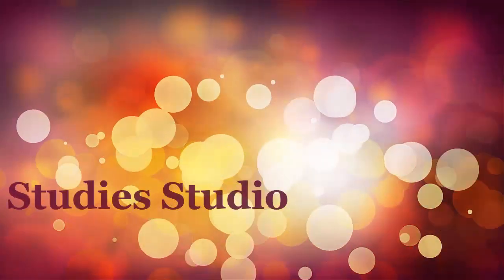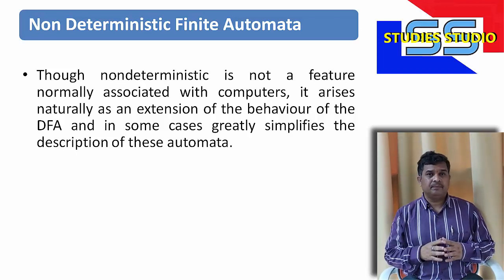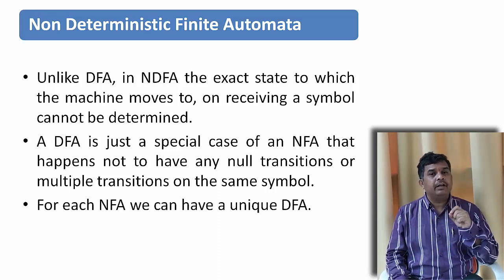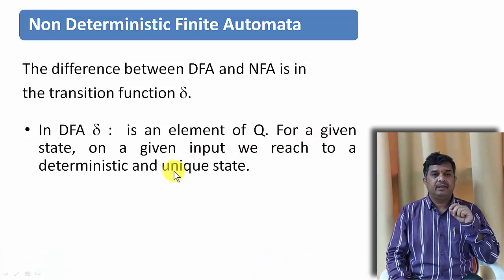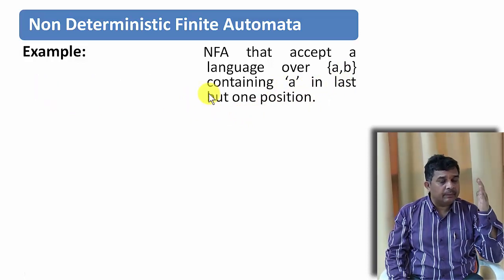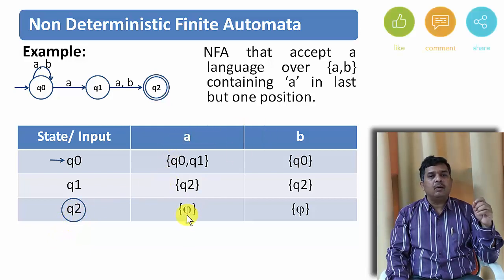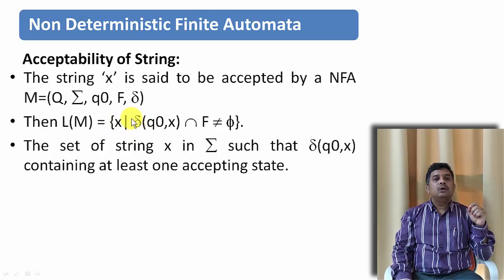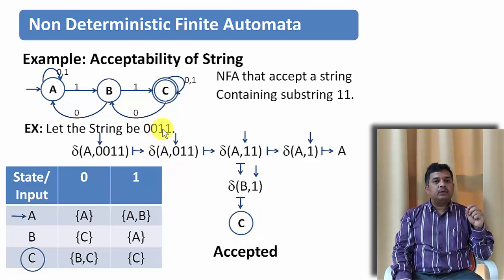Non Deterministic Finite Automata || NFA || Toc || Studies Studio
automata,theory of computation,ndfa,nfa, non deterministic finite automata,non deterministic finite automata examples,nondeterministic finite automata tutorial,nondeterministic finite automata solved examples,nondeterministic finite automata problems with solutions,formal definition of nfa,what is nfa,how to design nfa,transition function of nfA,

,dfa, gate,ugc net,gate toc lecturesgate cse toc,REGULAR GRAMMER,FINITE AUTOMATA,REGULAR EXPRESSION,DETERMINISTIC FINITE AUTOAMTA,

Studies Studio
StudiesStudio